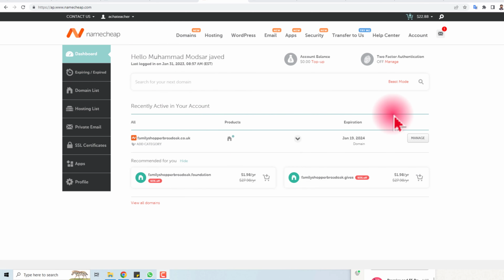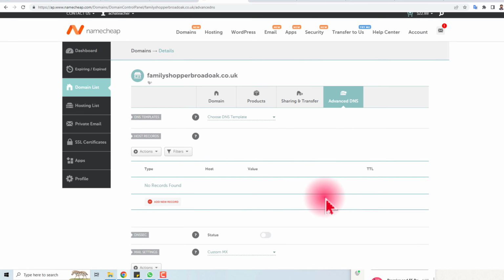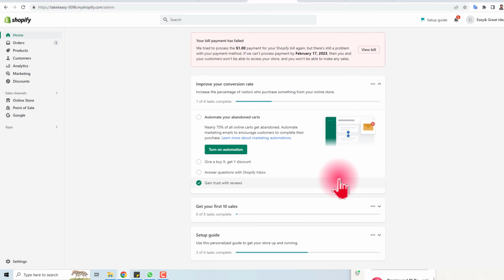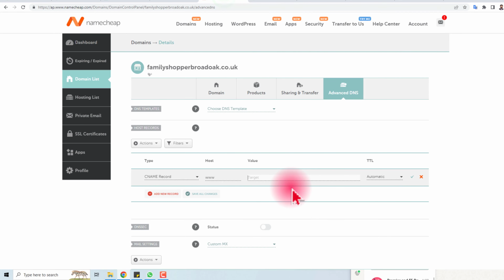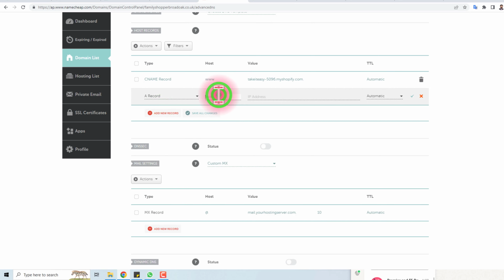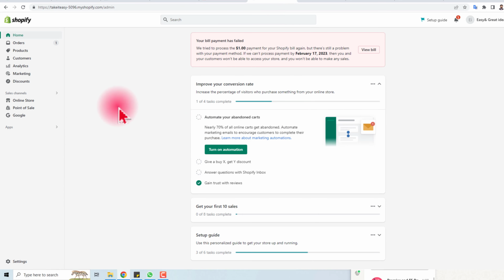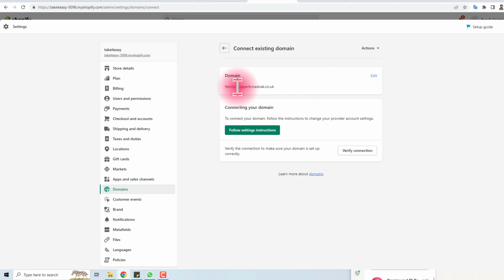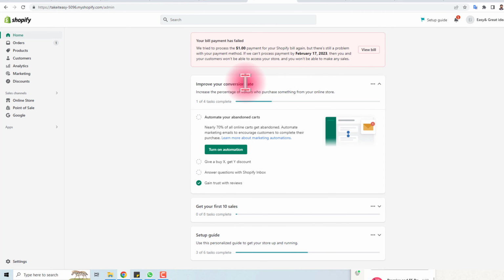How to add Namecheap domain to Shopify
How to add Namecheap domain to Shopify. In this video, I'll show you How to add Namecheap domain to Shopify. If you want to learn How to add Namecheap domain to Shopify kindly watch this video till the end.

Adding shopify to namecheap domain is easy so keep watching to learn step-by-step How to add Namecheap domain to Shopify easily. If you have any questions about How to add Namecheap domain to Shopify, kindly leave them in the comments.